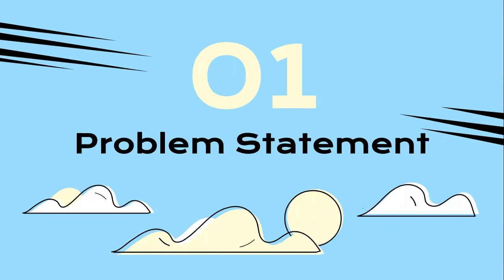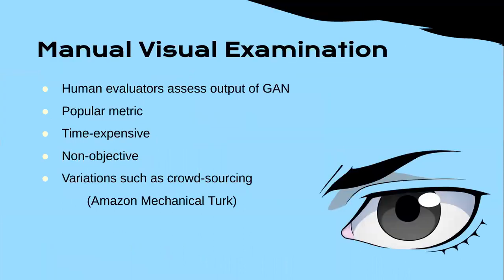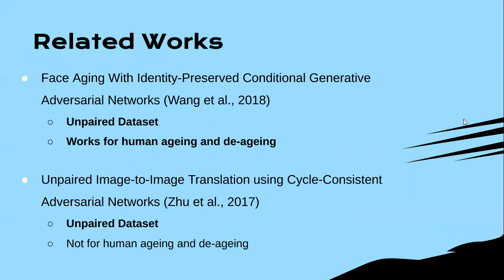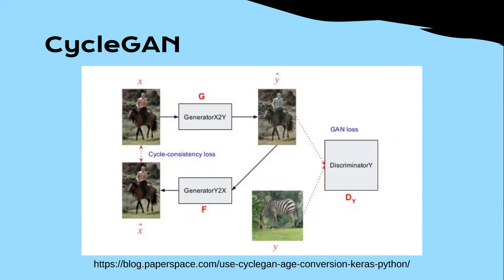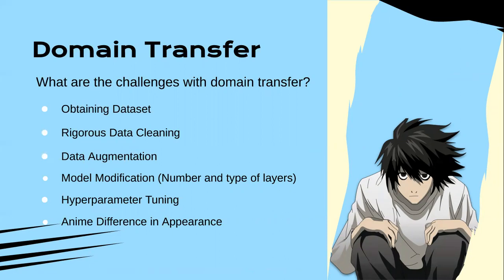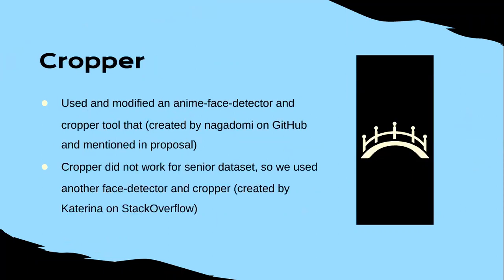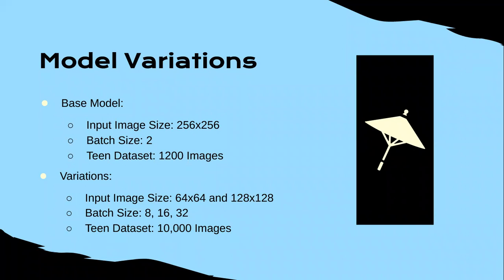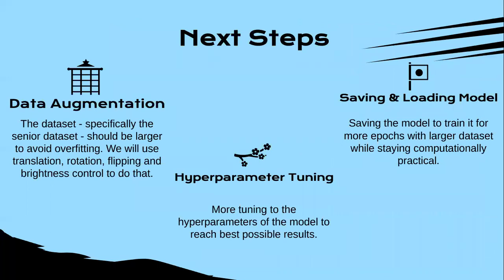Practical Machine Deep Learning - MS1